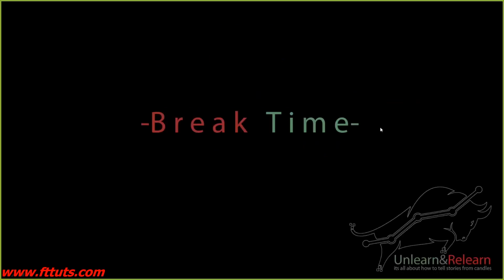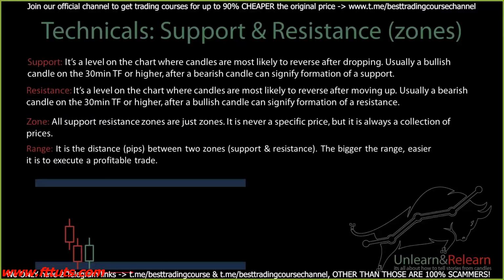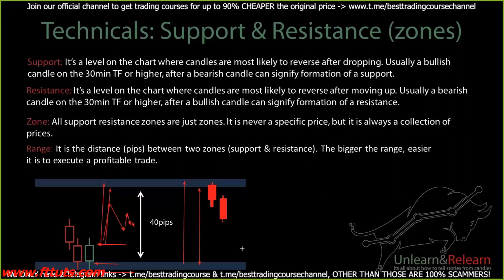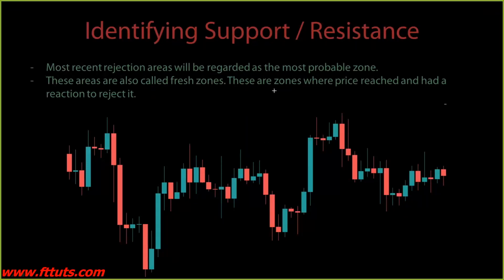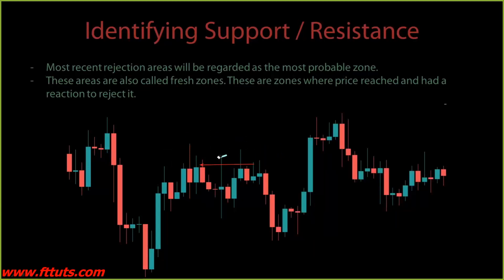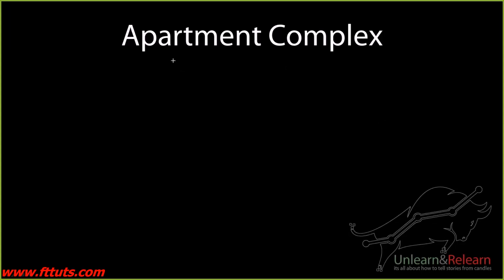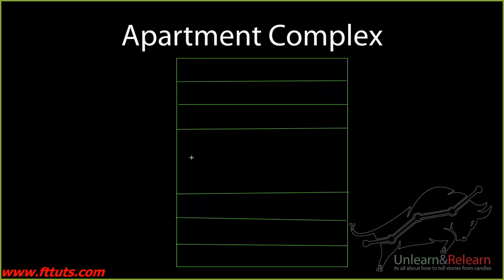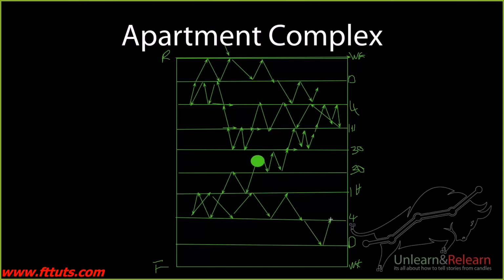12 Support Resistance 2 0